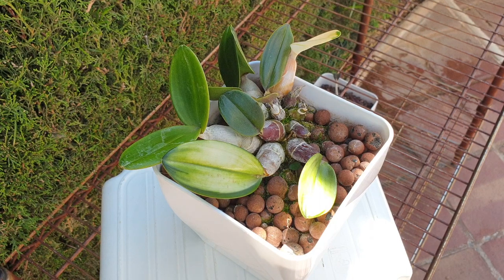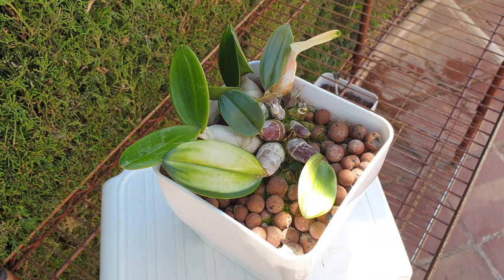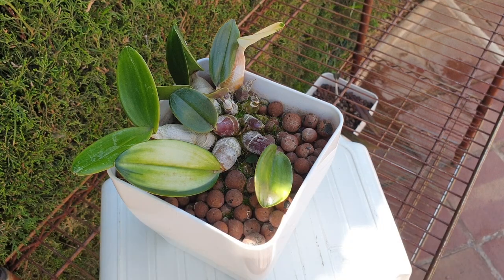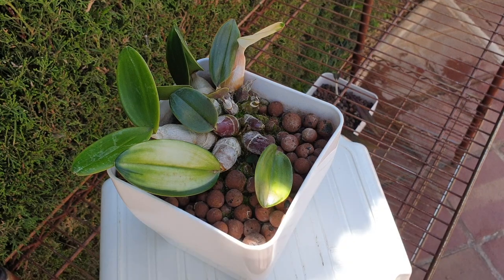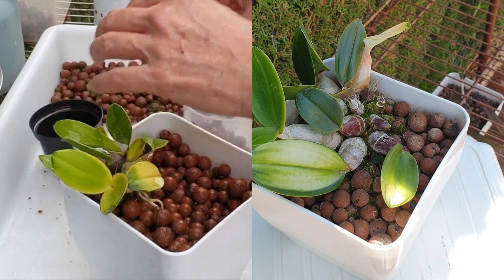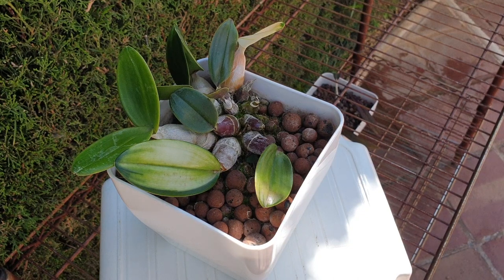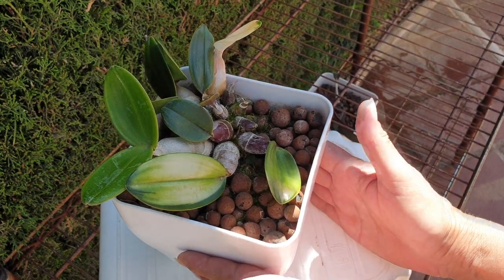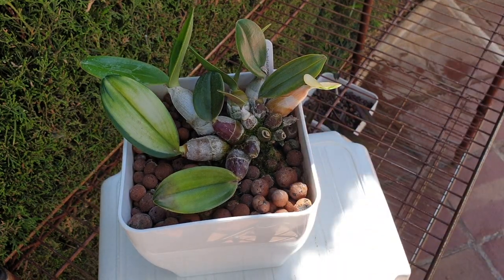Dendrobium speciosum 'Maizuru' UPDATE | Then Now | First Winter in the Cold | Care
SUCH A CUTIE with a UNIQUE PARTY TRICK! Despite the fact that I have as yet to see if I can get my Dendrobium speciosum 'Maizuru' to bloom, we have had some very successful years of growing this cutie since it arrived in my collection back in December 2018. A true OG orchid of my collection as I was building it starting Spring 2018. Updating you on the progression of Dendrobium speciosum 'Maizuru', because back in the day, it was soooo much smaller, and since then my care has changed, especially with regards to temperature exposure and fertilizing!
CHAPTERS:
00:00 - How to care for Dendrobium speciosum 'Maizuru'
00:37 - Dendrobium speciosum 'Maizuru' 5 year growth progression
01:38 - The amazing quirk of Dendrobium speciosum 'Maizuru'
02:52 - What is the temperature tolerance for Dendrobium speciosum 'Maizuru'?
03:58 - What is the best set up for Dendrobium speciosum 'Maizuru'?
04:51 - How much fertilizer do miniature orchids need?
05:55 - What are the best supplements and how much do miniature orchids need?
06:04 - What is the best time to repot Dendrobium speciosum 'Maizuru'?
06:41 - What light requirements does Dendrobium speciosum 'Maizuru' have?
My environment:
Mediterranean climate, hot summers / mild winters
45% - 85% humidity, with regular airflow
Thumbnail / Outro Image:   Bodum.westernscandinavia.org
Orchid growing supplies:
               Seramis, Akadama
Water: Reverse Osmosis
Insecticidal Soap
General PPM: 300 Summer, or in active growth
                          150 Winter, RO Water and KelpMax only